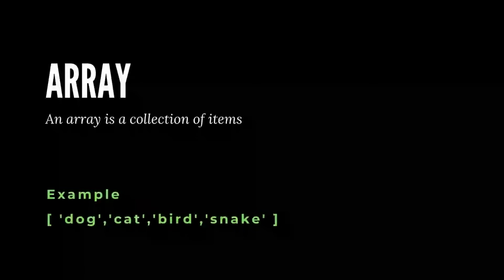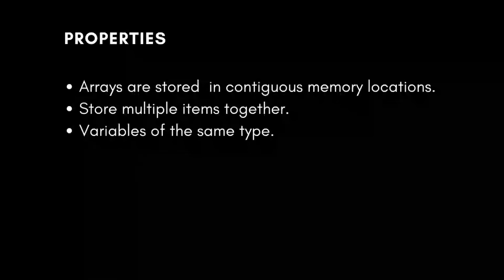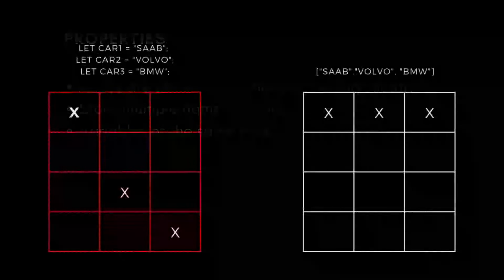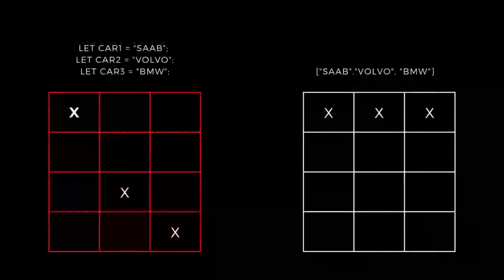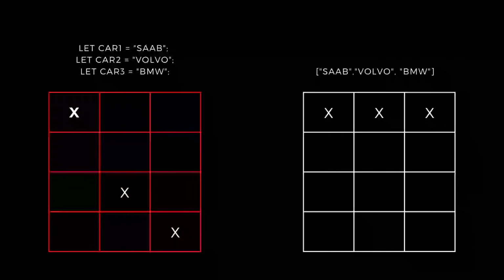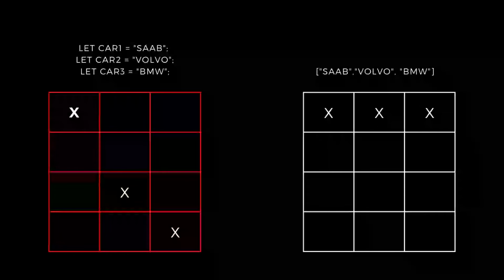Array Introduction | Data Structure with JavaScript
This video explain what is array and its properties also we will discuss about memory allocation in array with example